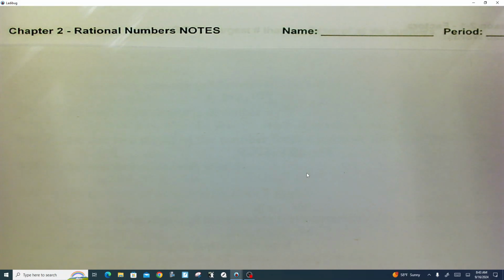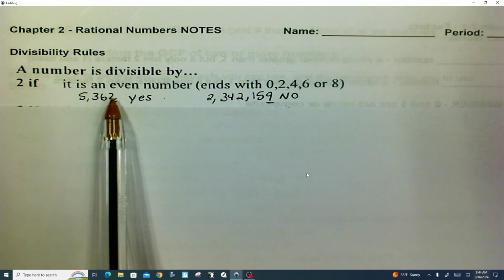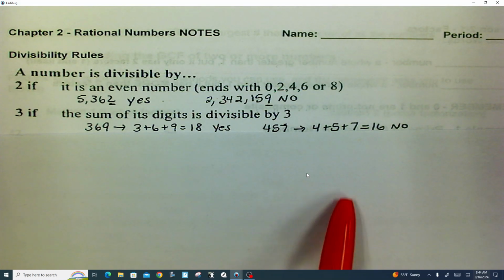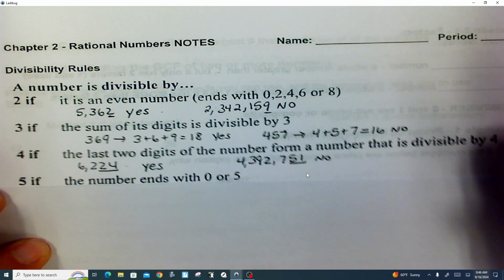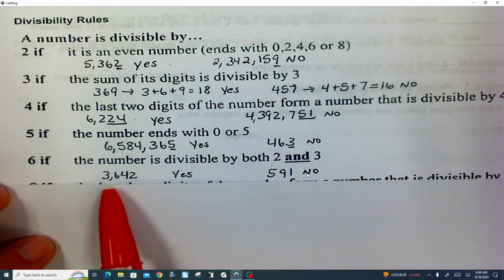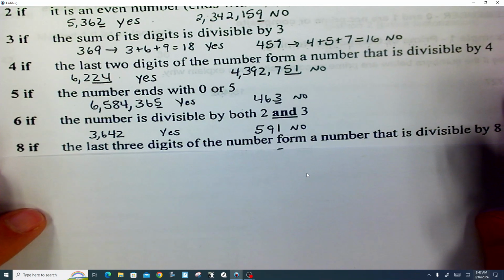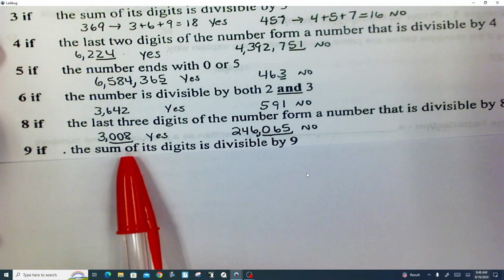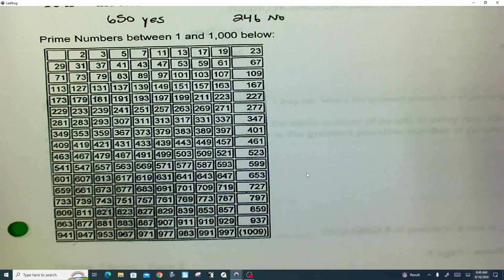Lesson 2-0 Divisibility Rules and Prime Number Chart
Divisibility Rules for 2, 3, 4, 5, 6, 8, 9, and 10

Prime #'s for 1-1000 chart

**0 and 1 are note prime numbers